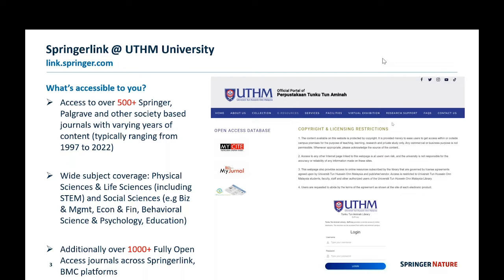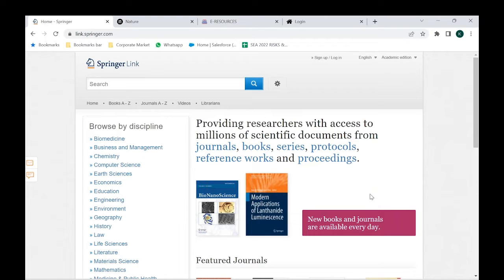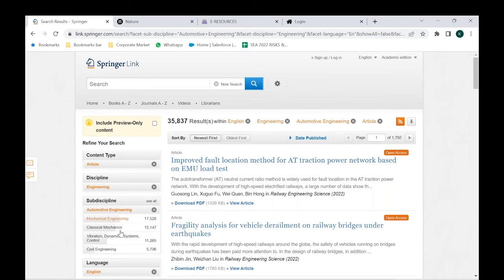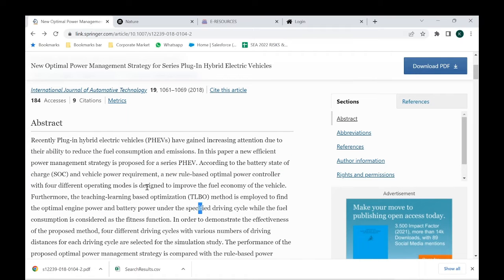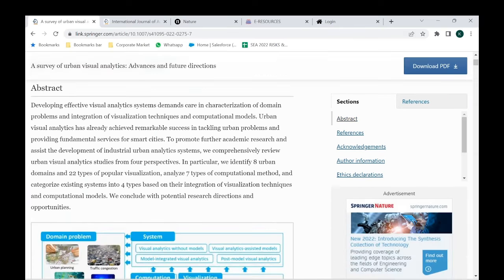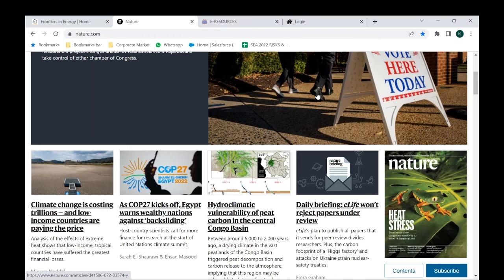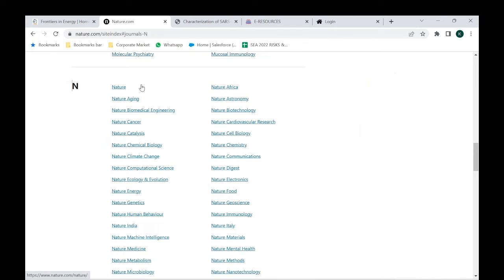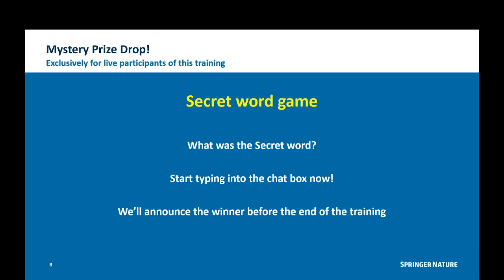Springer Nature | Lets Explore PTTA E-Resources